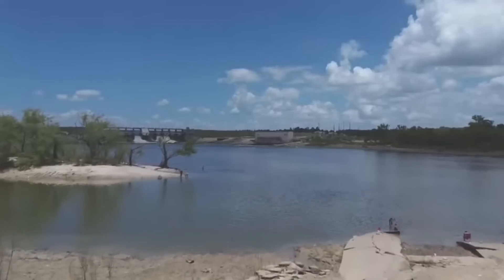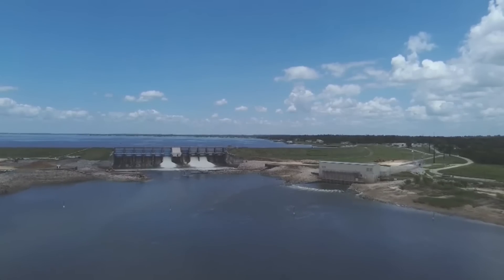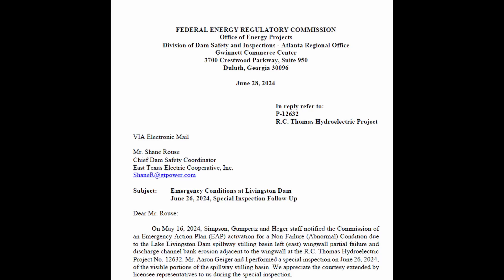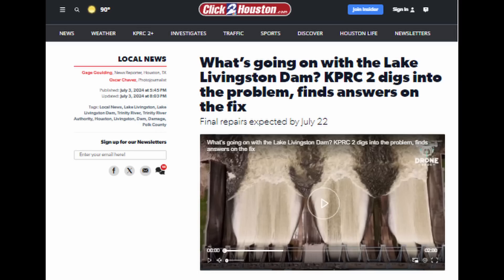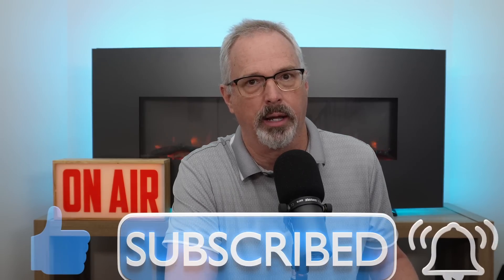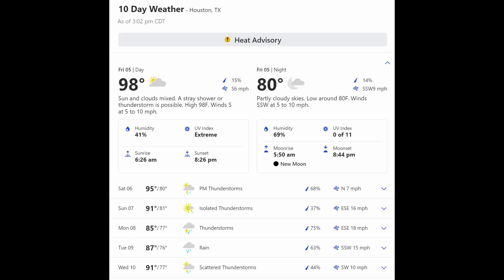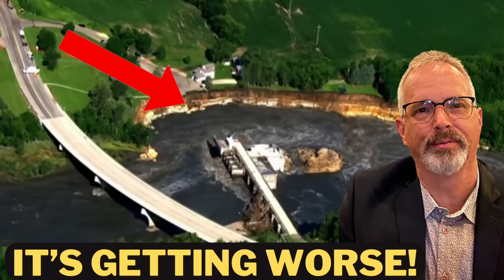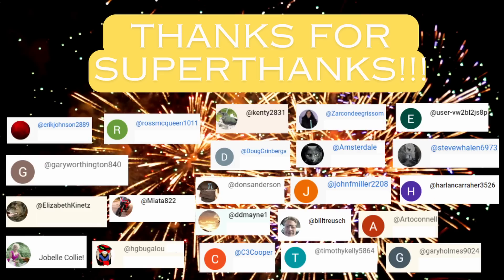What is Going on with Lake Livingston Dam?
In this video, I discuss what is going on with the Lake Livingston Dam located approximately 70 miles north of Houston, Texas on the Trinity River.  On June 28, 2024, the Trinity River Authority who owns the dam announced that a failure of the dam could occur at any time.  In this video, I share what is known about the situation at this point and what is being done to repair the dams spillway on an emergency basis.